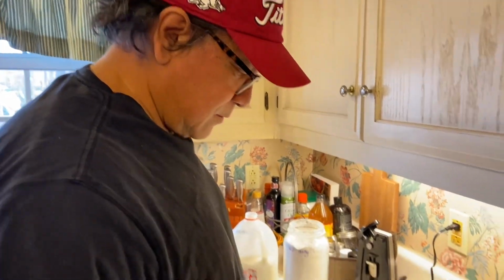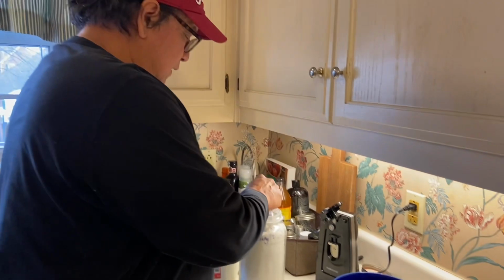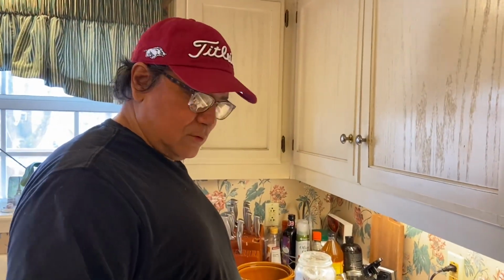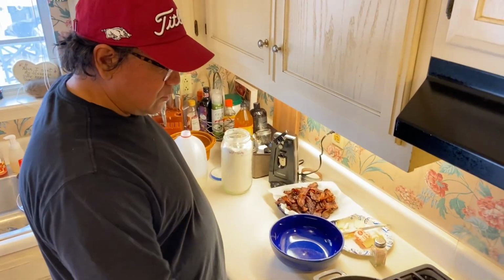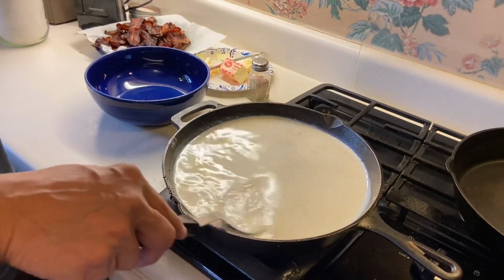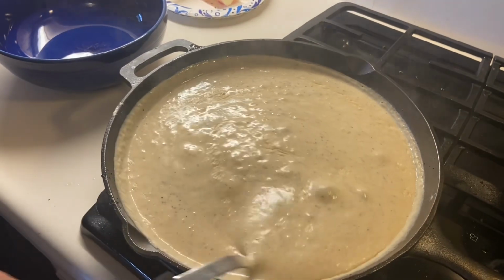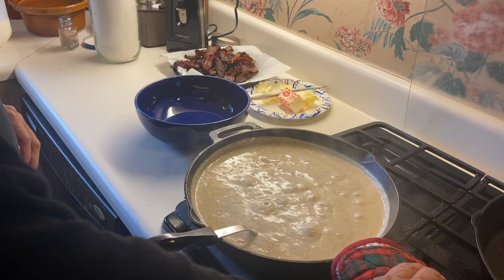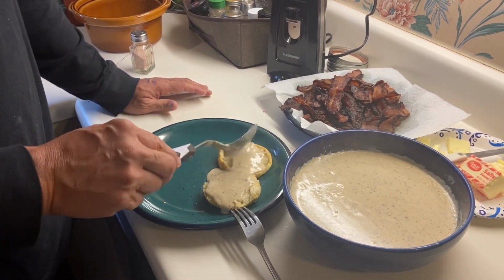Homemade Milk Gravy, Grandma Warrior’s Recipe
“Pa Chief” preparing a recipe that was passed down to him by watching his mother make breakfast for the family